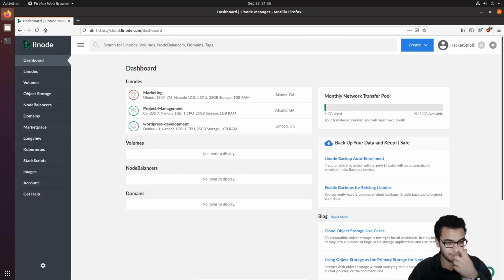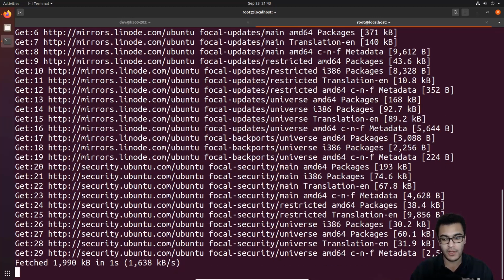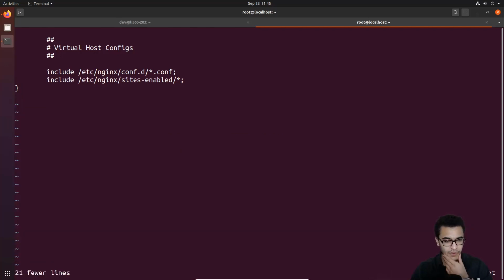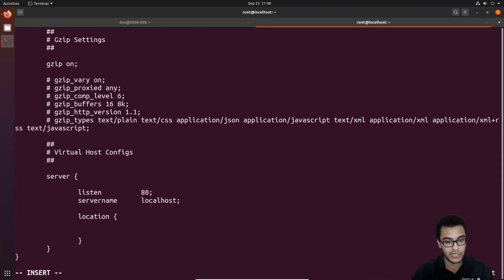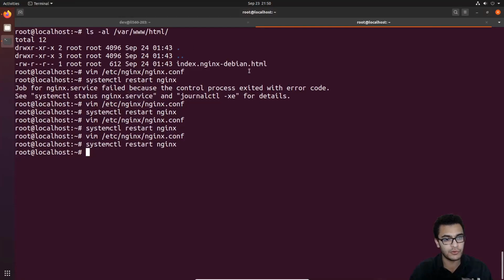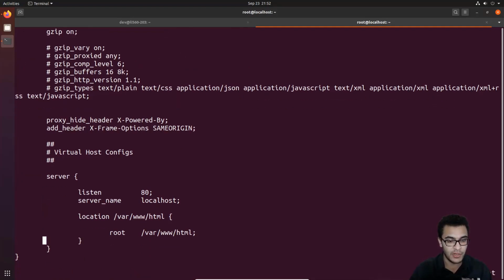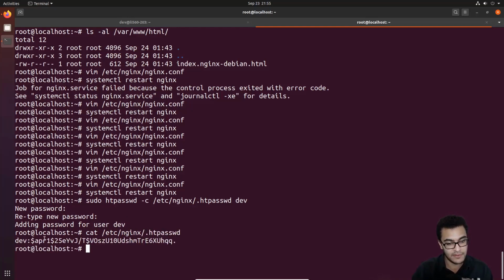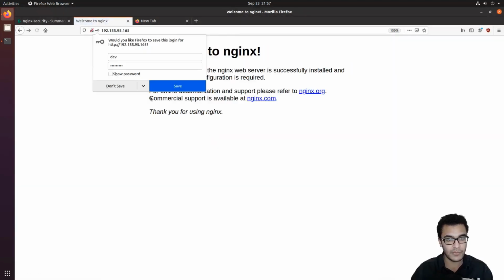Linux Security - Securing Nginx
In this video series, we will be taking a look at how to set up, secure, and audit Linux servers. This video will explain the process of securing Nginx.

Kiitos katsomisesta
感谢您观看
شكرا للمشاهدة